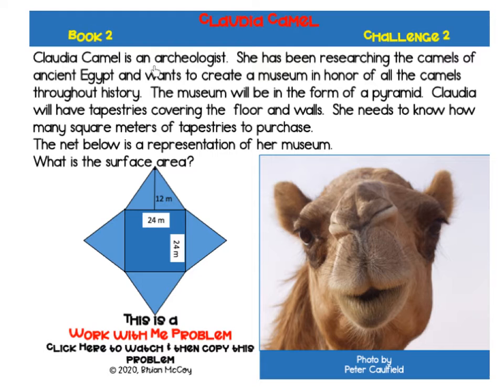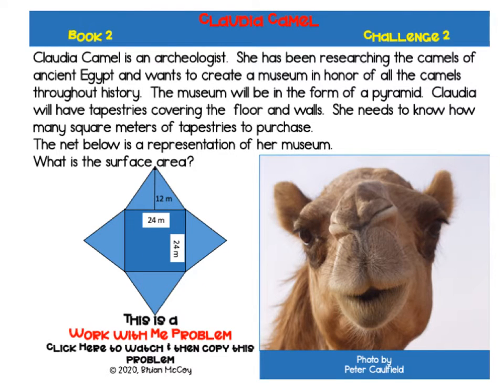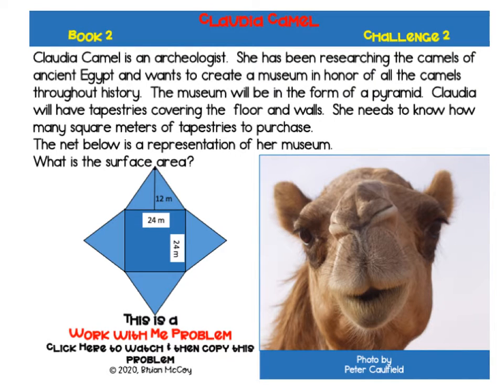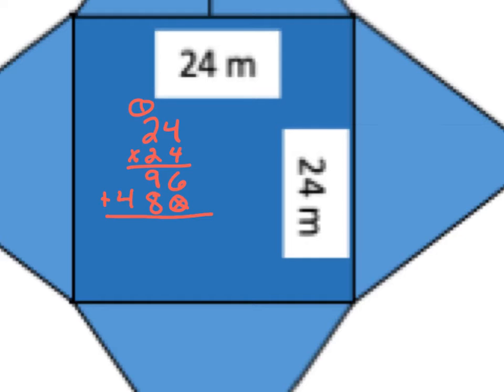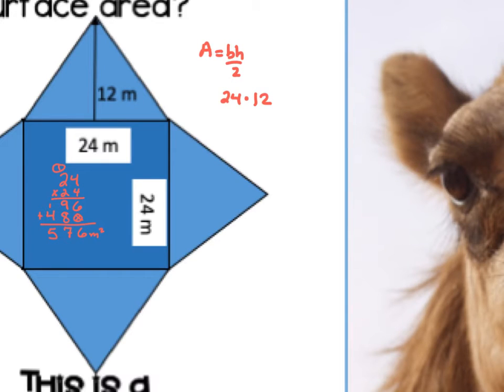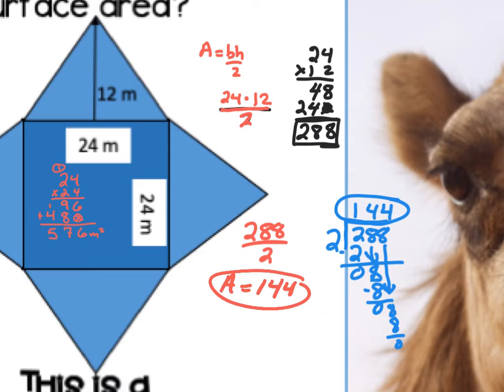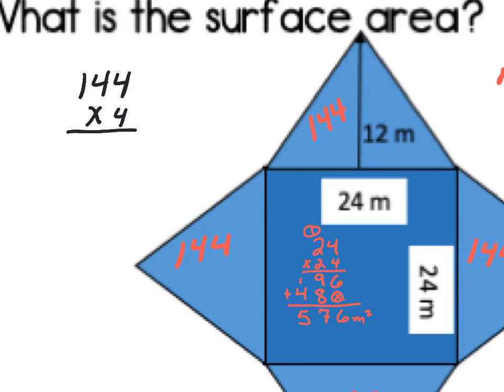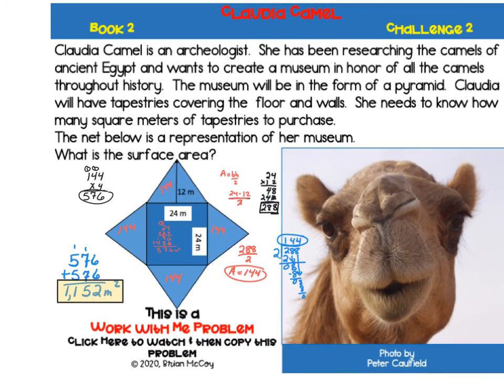🏺 Claudia 🐪 Camel’s Ancient Pyramid Museum! 🏛️ - How to Solve Surface Area: Animal Nets 2.2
🏺 Claudia 🐪 Camel’s Ancient Pyramid Museum! 🏛️
Claudia Camel is an archaeologist studying the camels of ancient Egypt. She’s building a pyramid-shaped museum and wants to cover the walls and floor with tapestries. Before she can order them, she must calculate the total surface area.
❓ What is the surface area of the pyramid museum?